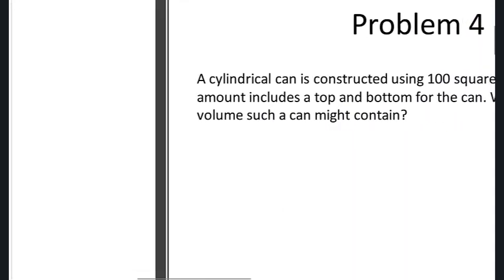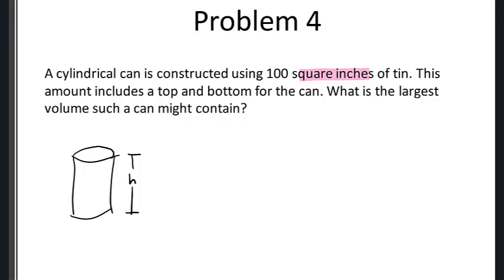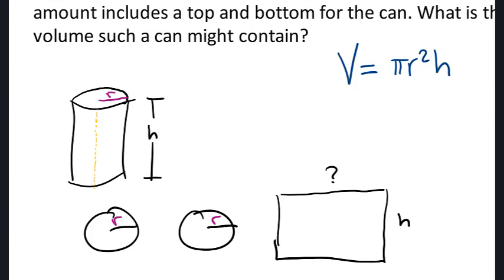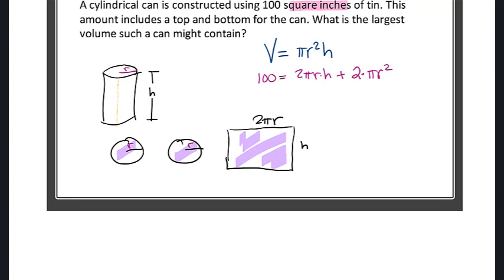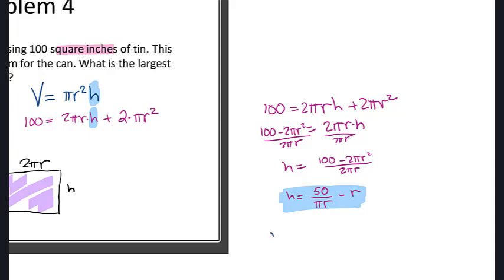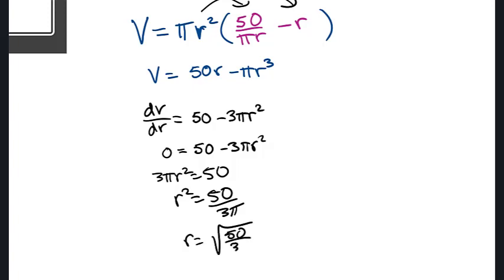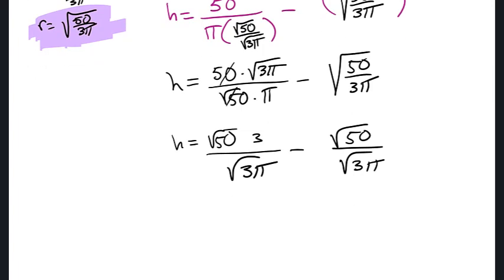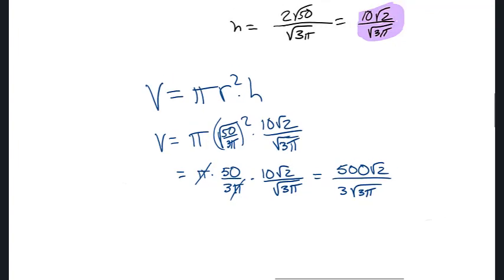4.5 Optimization 4: Beer Cans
How much beer can you hold with 100 inches of tin?